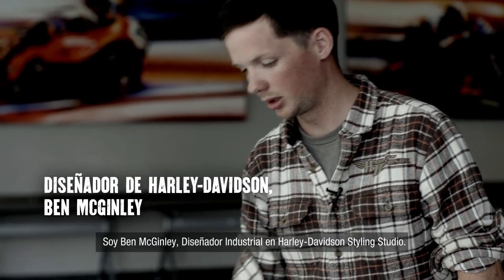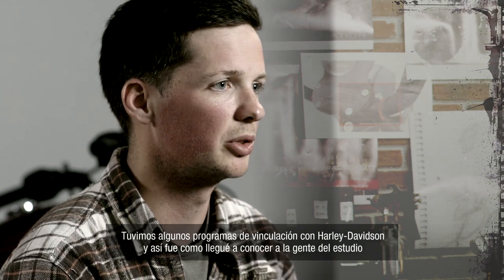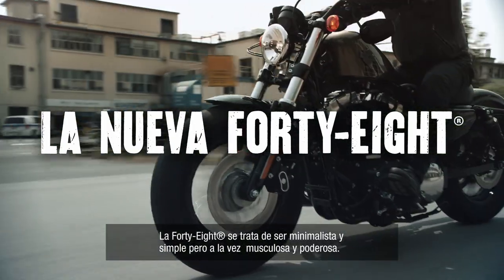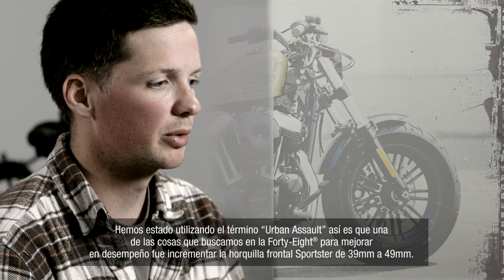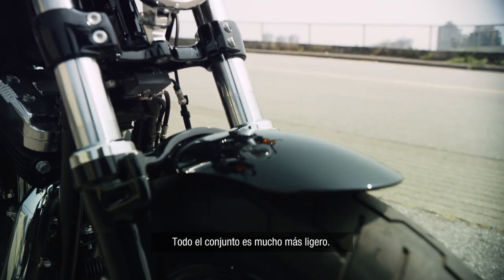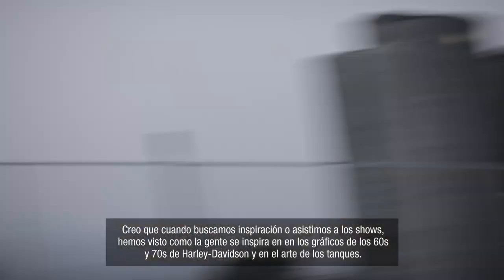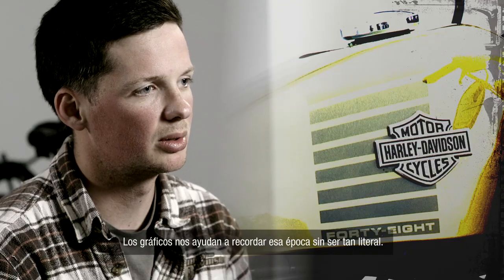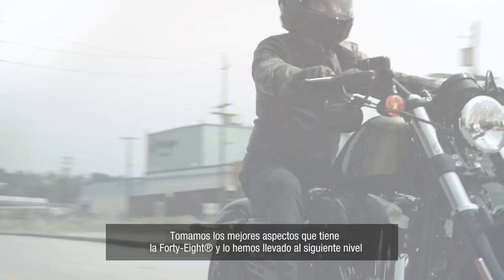Creadores de sueños I Ben McGinley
Ben McGinley diseñador-estilista de Harley-Davidson se enfocó en la honestidad y autenticidad de los materiales para encontrar ese factor que hace que la nueva FortyEight sea realmente especial.